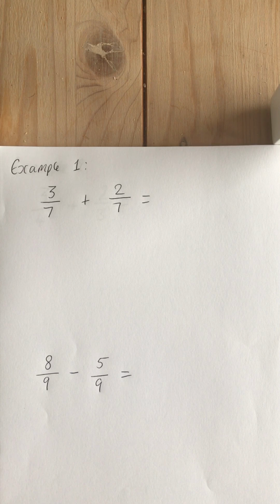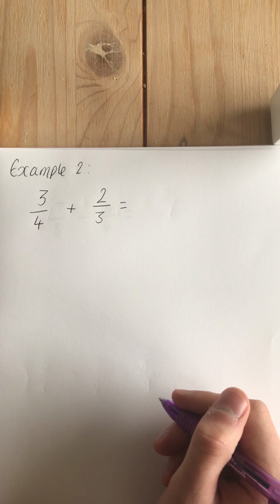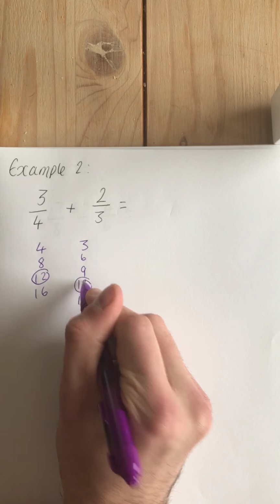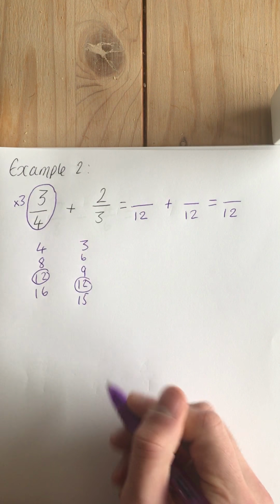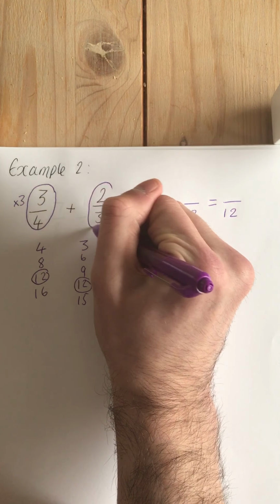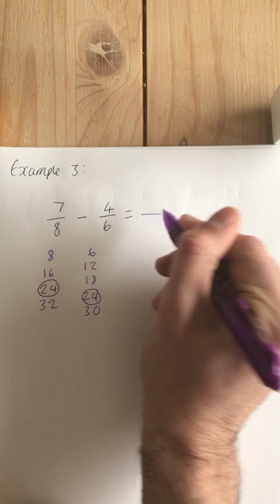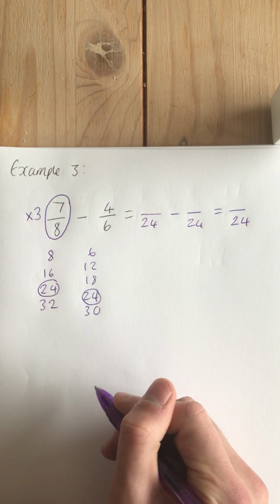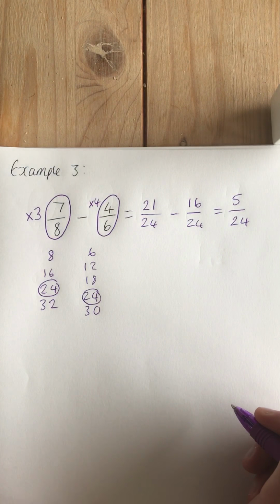BennettMaths Adding & Subtracting Fractions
A selection of worked examples to assist revision of adding and subtracting fractions.